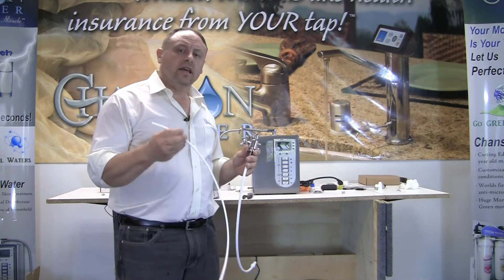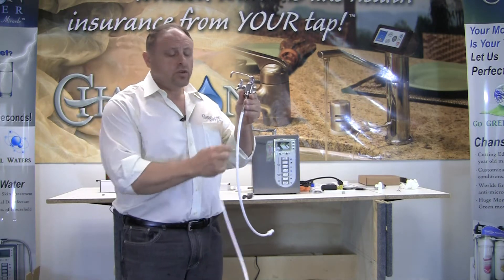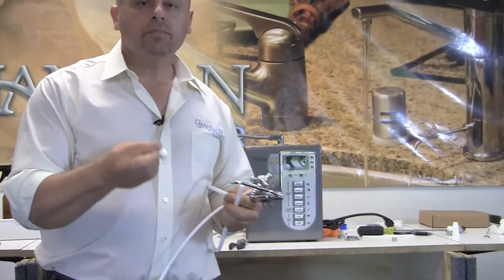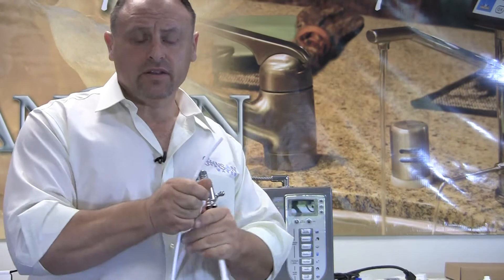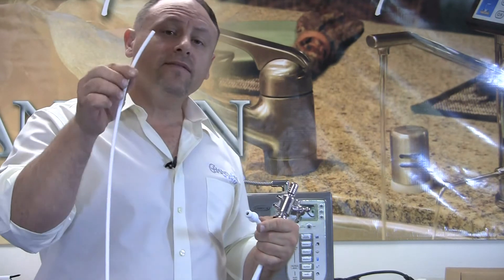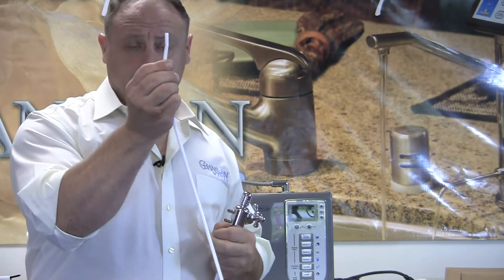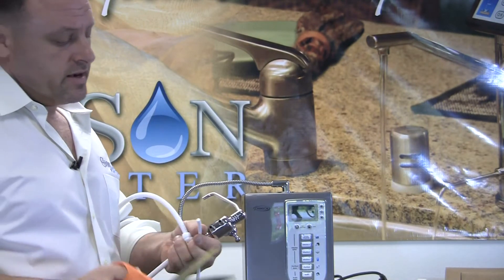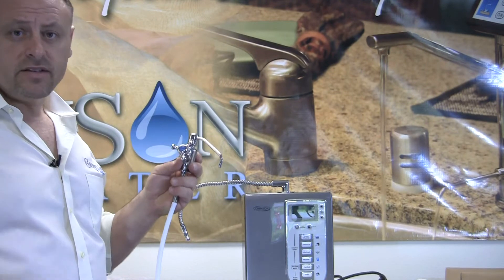Chanson Water's Nanofilter Installation Guide - Part 4: Installation with G2 Faucet